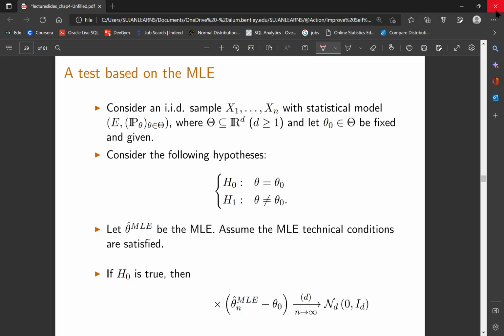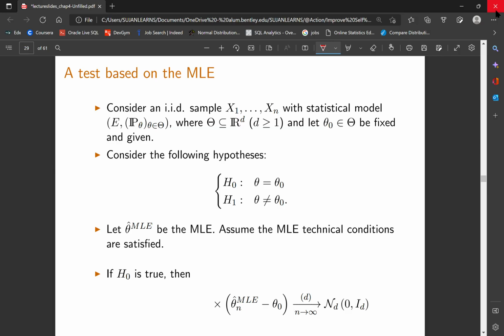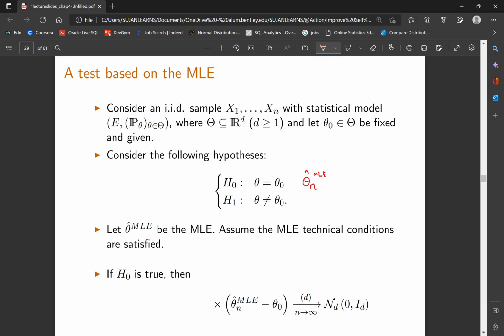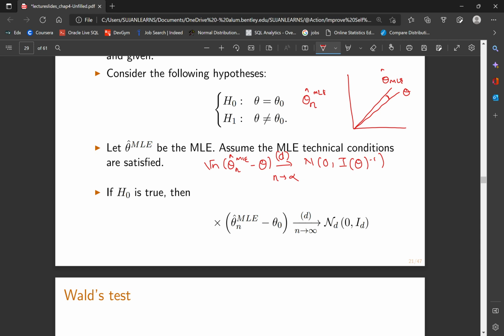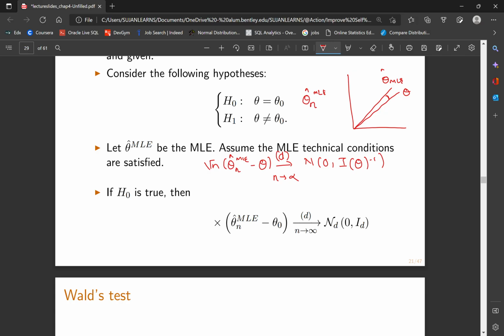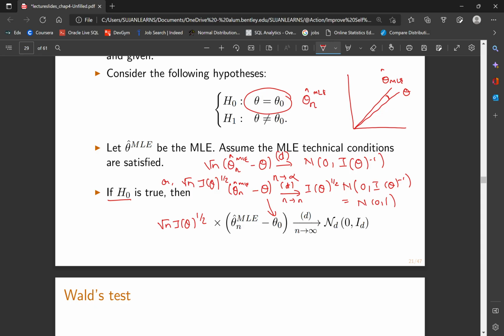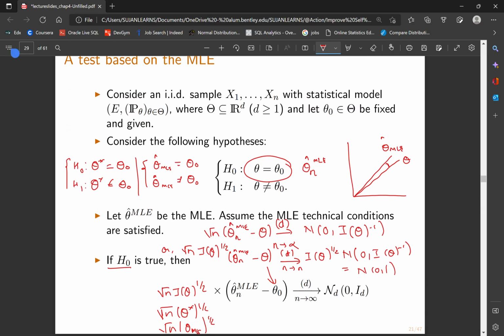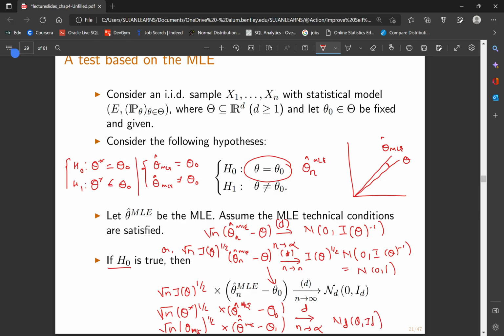MITFS C04 P15 2022 10 29 13 43 22